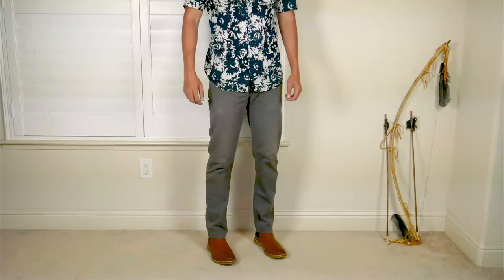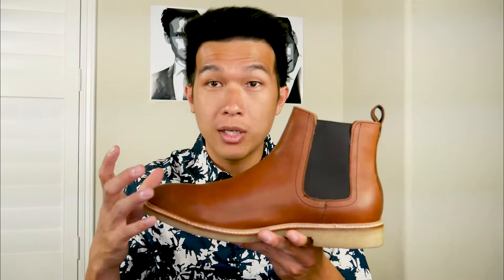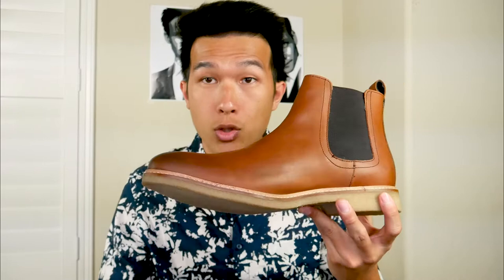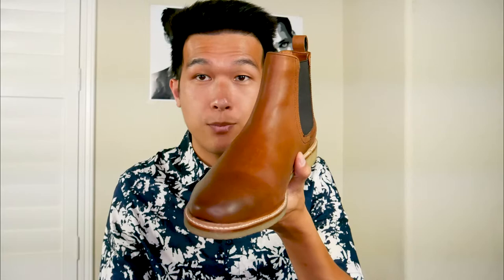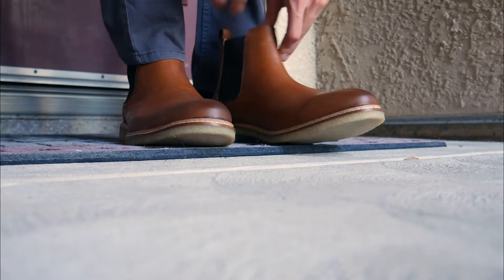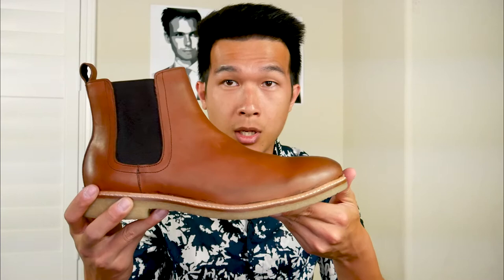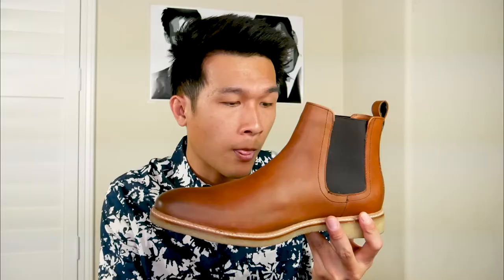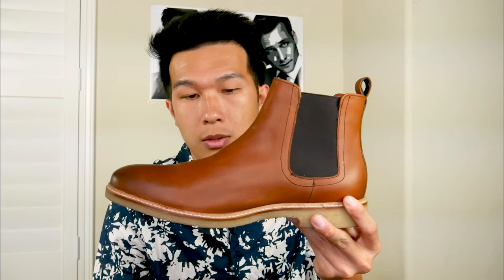Review Dunnross & Sons Popular Trevor Chelsea Boot (soft leather/comfortable)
The Trevor Leather Chelsea Boot is Dunnross & Sons' luxury Chelsea Boot.

This leather chelsea boot focuses on comfort and quality. With leather import from Italy to be assembled in California.

The Trevor Chelsea boot features:
- Welt stitch ensure it lasts long and keeps water out
- Soft leather imported from Italy
- Double stitch on the boot
- Crepe Outsole
- Special design insole to provide maximum comfort
- Double side elastic side goring
- Pull Tap

If you are looking for comfort, quality, and elegance then I suggest checking out this boot.